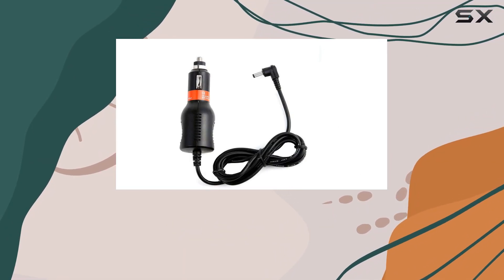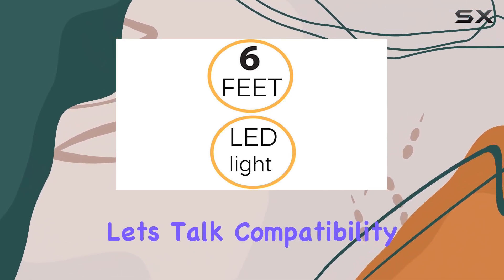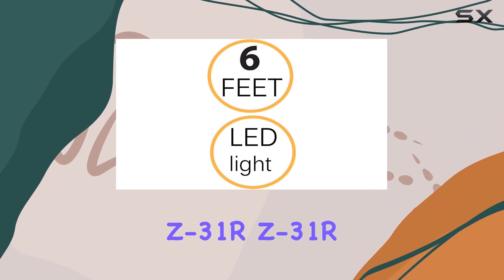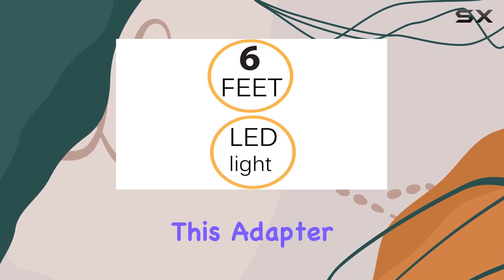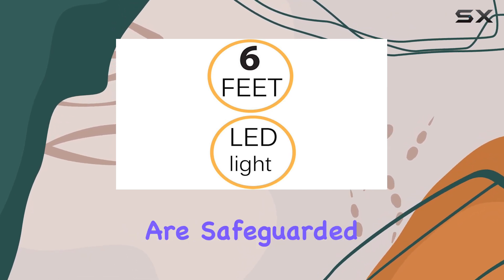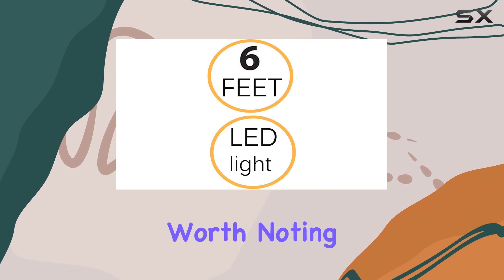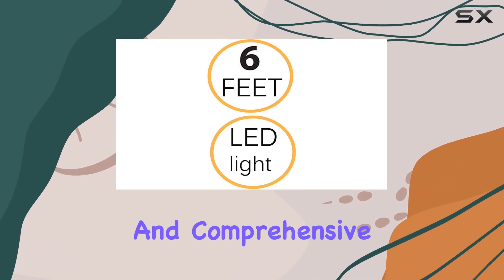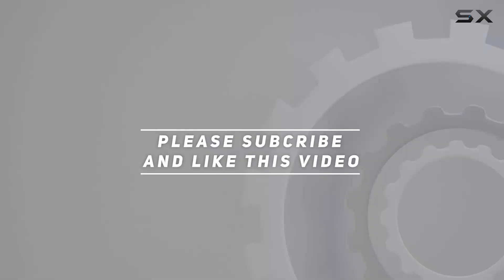Whistler Z-31R X Radar Detector DC Power Adapter: A Reliable Companion for Your Car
0:00 Intro
0:06 Review

Things that we mentioned in this video:
Car Auto RV DC : B07HNWG6QL